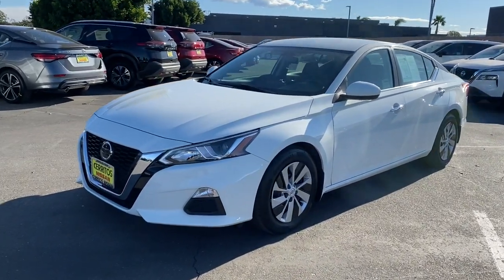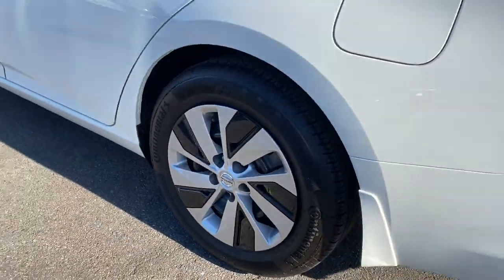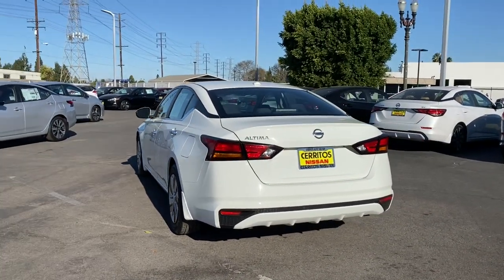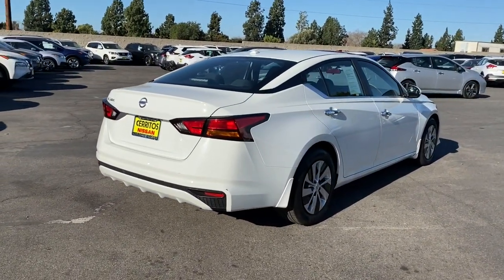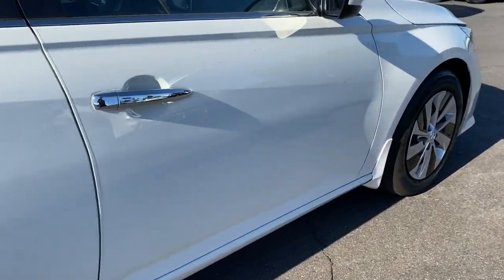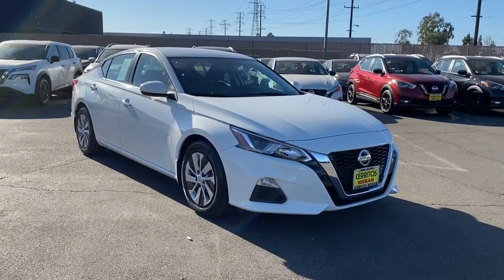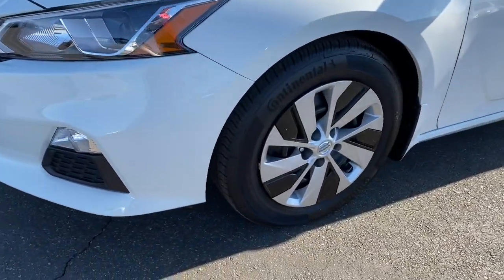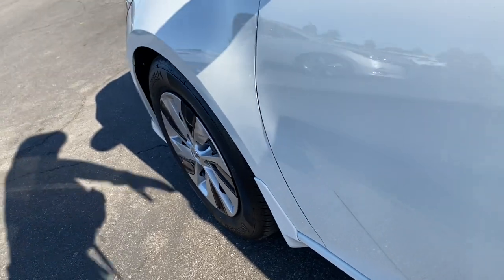2019 Nissan Altima Cerritos, Los Angeles, Anaheim, Huntington Beach, Long Beach, CA 2100060A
Glacier White Used 2019 Nissan Altima available in Cerritos, California at Cerritos Nissan. Servicing the Los Angeles, Anaheim, Huntington Beach, Long Beach, CA area.
2019 Nissan Altima 2.5 S - Stock#: 2100060A - VIN#: 1N4BL4BV0KC216373

Cerritos Nissan
18707 E. Studebaker Rd

**SAVE** **LOW MILES** **LOW MILES AND IN FACTORY WARRANTY** **METICULOUSLY MAINTAINED** **APPLE CARPLAY COMPATIBLE** **BACKUP CAMERA** **ONE OWNER** **EXTRA CLEAN** **LOCAL TRADE** **BLUETOOTH** **MP3** **NON SMOKER** CVT with Xtronic. CARFAX One-Owner. Priced below KBB Fair Purchase Price! Clean CARFAX. Odometer is 22668 miles below market average! 28/39 City/Highway MPG 2.5 S FWD CVT with Xtronic 2.5L 4-Cylinder DOHC 16VCerritos Nissan Keeping it Simple! Giant Cerritos Nissan is a well-recognized dealership located on the border of LA and Orange County. We proudly serve LA County Orange County Riverside San Diego and San Bernardino counties.Click for more information Call to set up an appointment or better yet come on down to giant Cerritos Nissan and get behind the wheel and test drive it today!